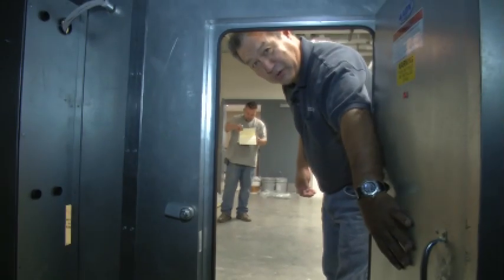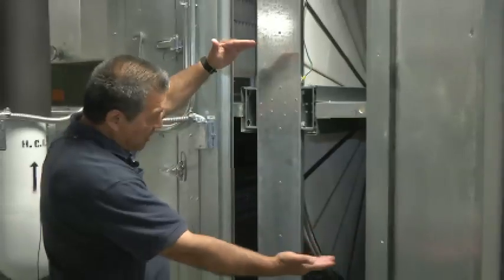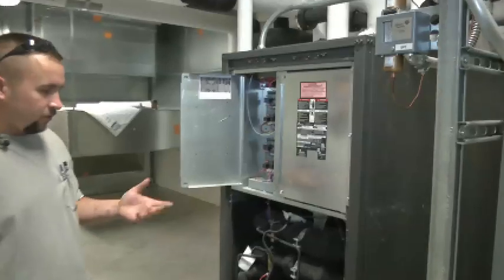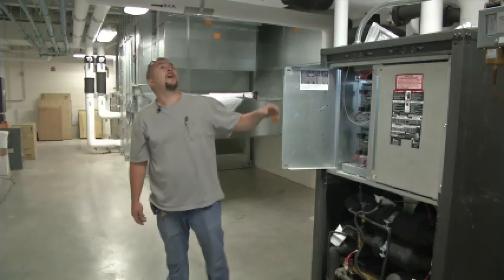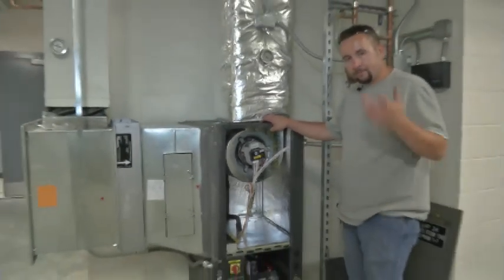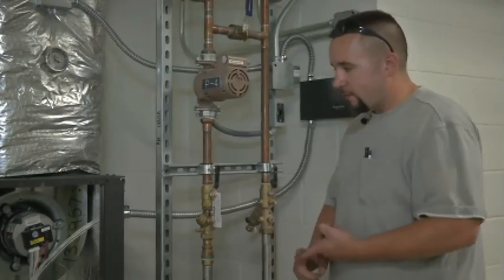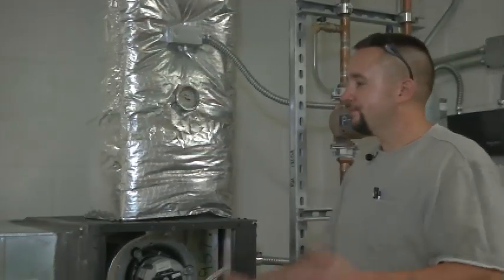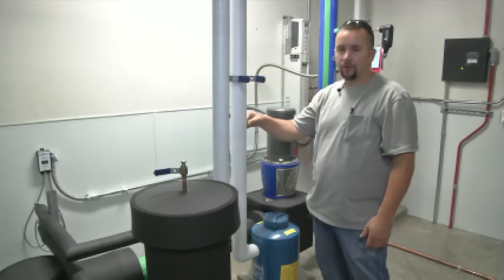KCSD Maintenance Series "HVAC Review Scott High School"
A component review of the New Scott High School HVAC system.